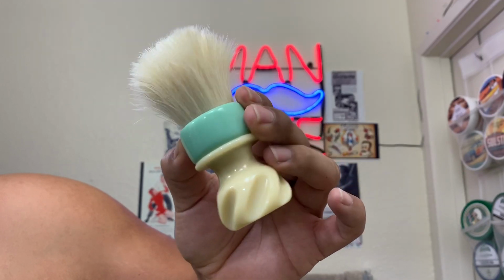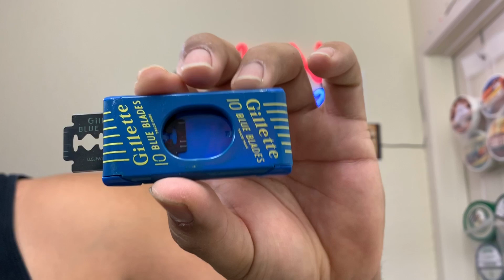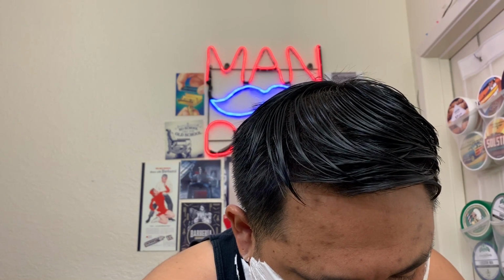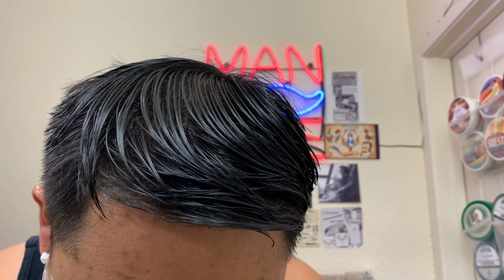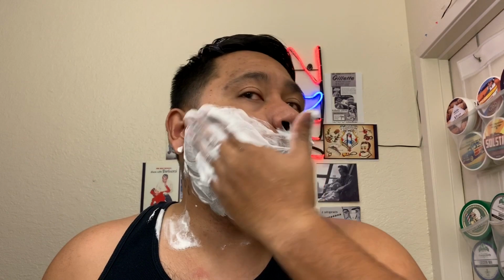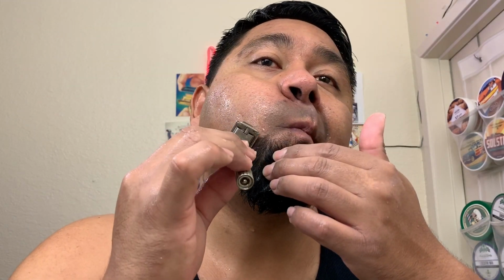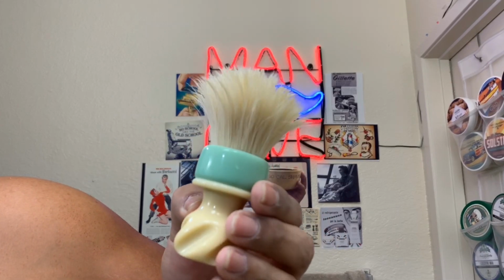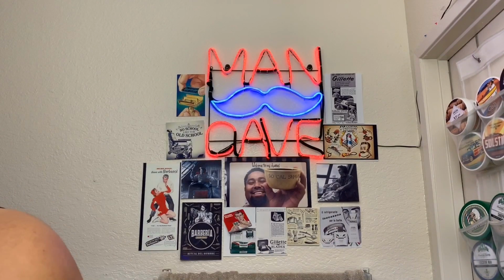Awesome Old School/Nostalgia Retro Sotd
•Razor ~ 1961 (G1) FatBoy TTO from @Gillette ____________________________________________
•Blade ~ Pol-Silver Super Iridium from @Gillette
•Soap ~ from @OldSpice Mug
•Brush ~ My Retro from @Grizzly_Bay with a
30mm Boar Knot from WhippedDog